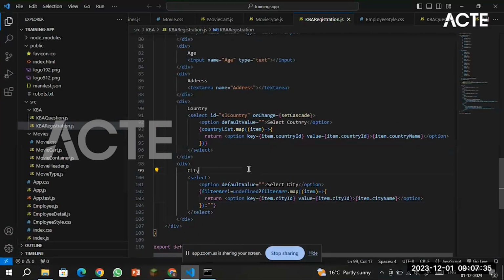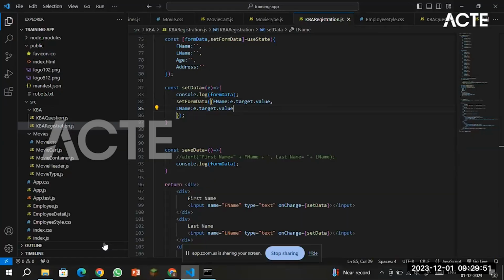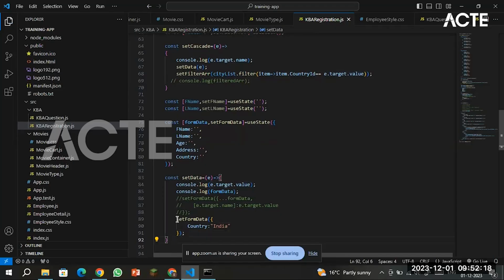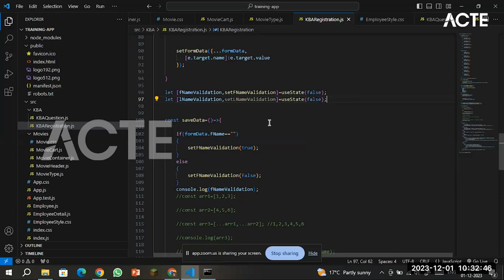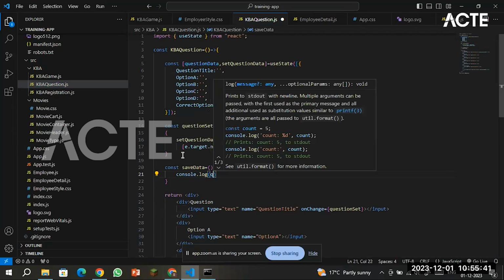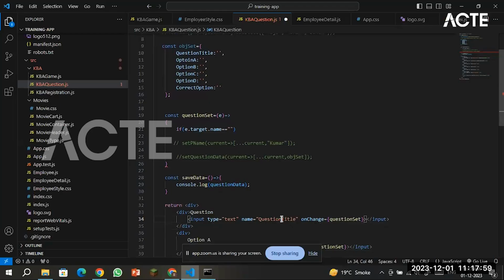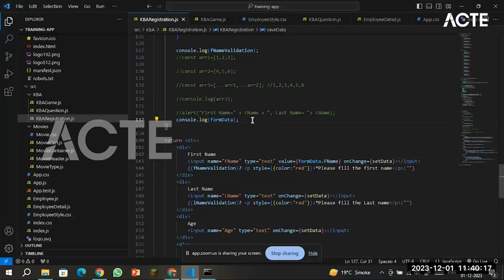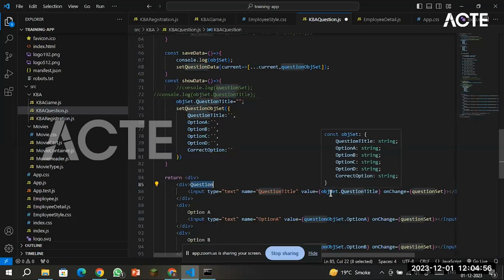Knowledge-Based Authentication (KBA) in React Native: Implementing Secure Login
In this video, you’ll learn how to implement Knowledge-Based Authentication (KBA) in React Native to strengthen mobile app security. KBA enhances protection by verifying users through personalized security questions and answers.

In this tutorial, we’ll cover:

✅ An overview of Knowledge-Based Authentication (KBA)
✅ Static vs. Dynamic KBA methods
✅ Building secure authentication screens in React Native
✅ Managing user input and validation effectively
✅ Best practices for secure authentication flows
✅ Enhancing mobile app security with multi-layer authentication

This tutorial is ideal for developers creating secure mobile applications, including banking, fintech, and other apps that require robust user verification.

🚀 By the end of this video, you’ll know how to integrate KBA into your React Native project and reinforce your app’s authentication system.

Recommended Job Courses:
                         Data Analytics
                         Full Stack Developer
                         Cloud Computing
                         Software Testing
                        Gen Ai & Machine Learning
                        UI & UX
                        Digital Marketing